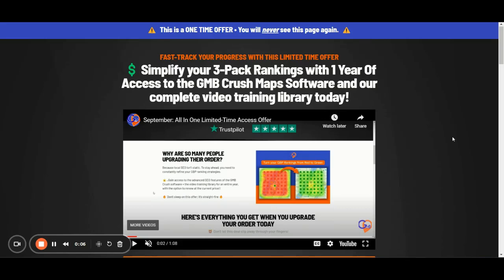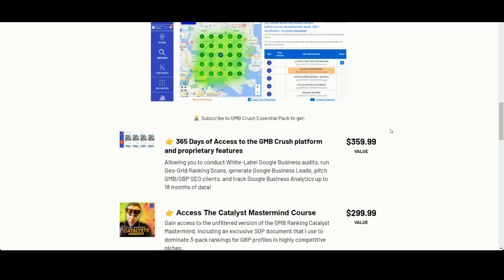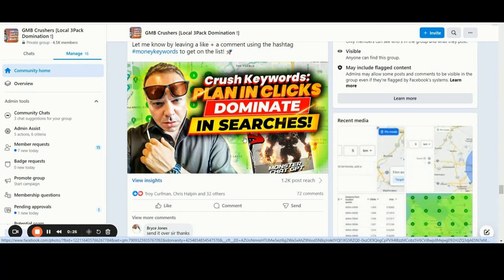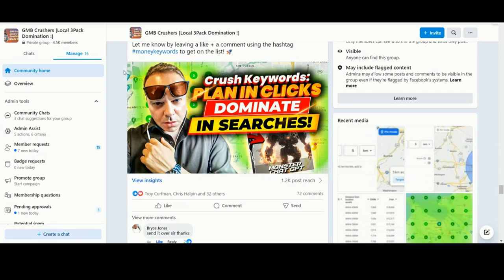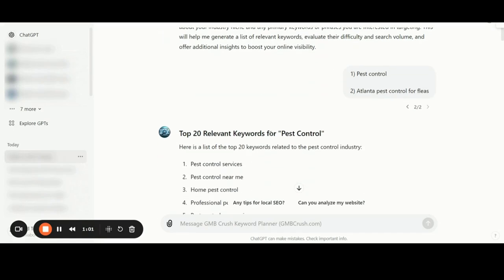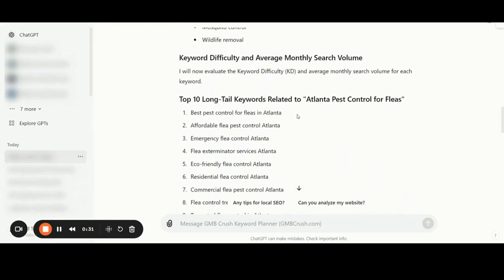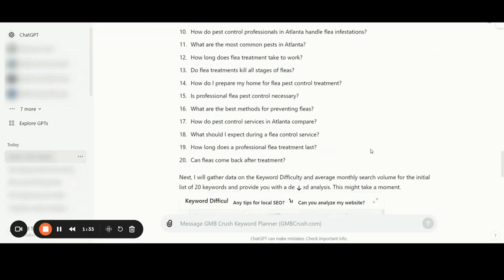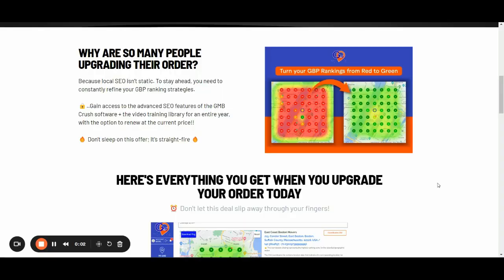Easiest Way To Do Keyword Research for SEO With ChatGPT 😌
All-in-One Limited-Time Access Offer
Today's Price: $499.99